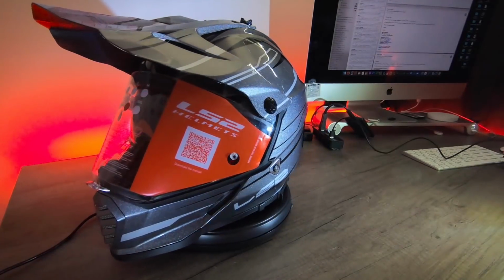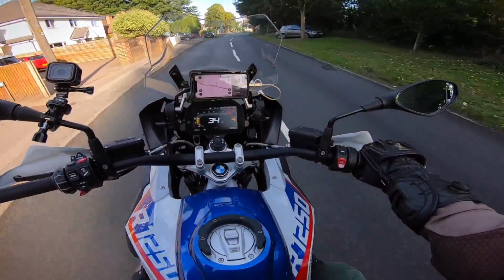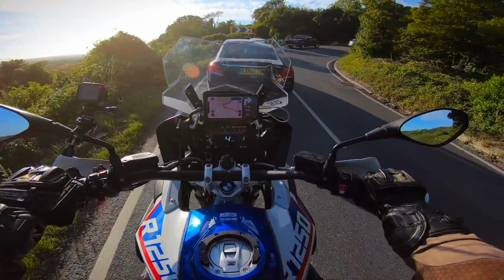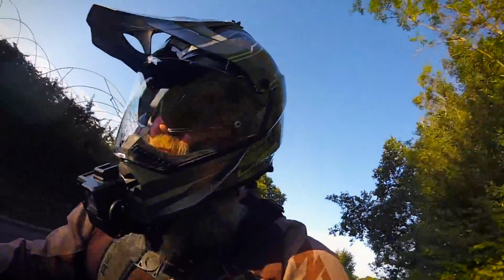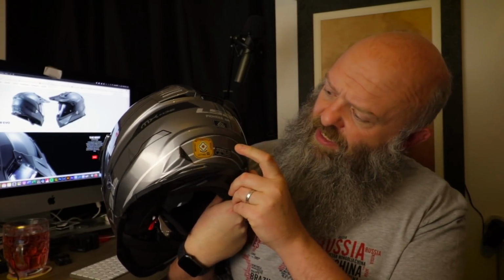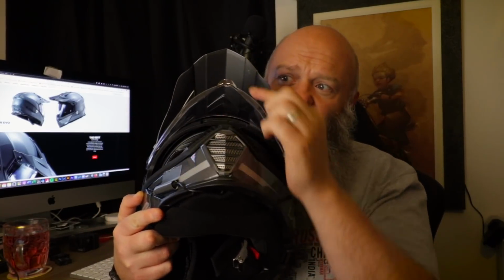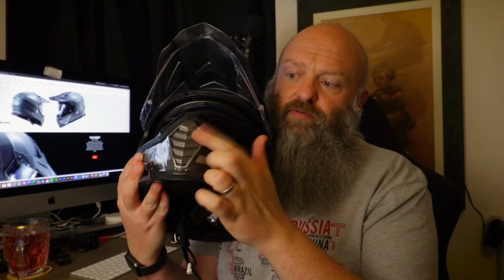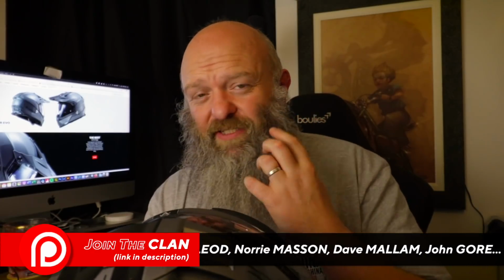Best Cheap Motorcycle Helmet - LS2 Pioneer Evo Review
What is the best cheap motorcycle helmet? Well from £79.99 the LS2 Pioneer Evo puts up a very strong fight for the title! Check out this vid to find out more.

TempRocket - TempRocket.co
Innovv UK - innovv.co.uk/tp1